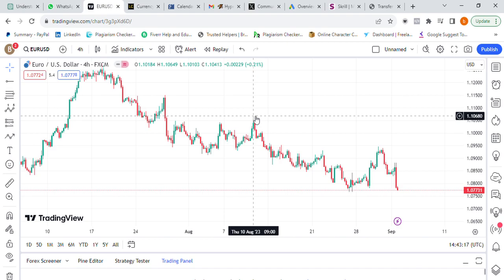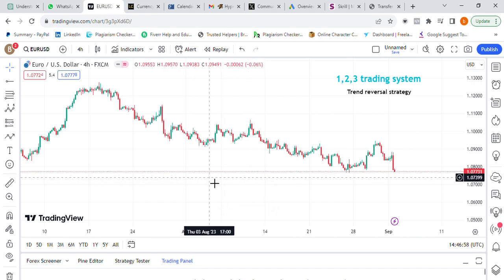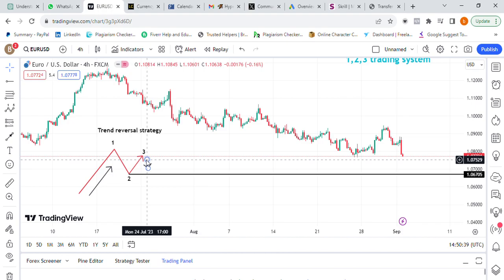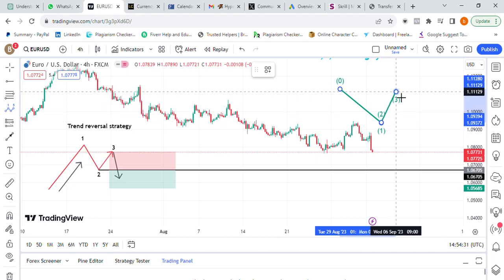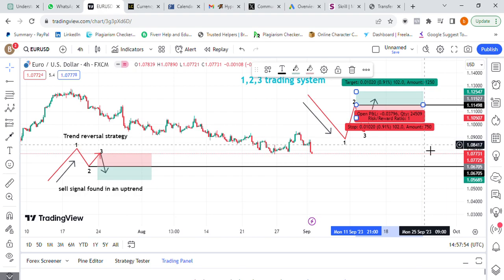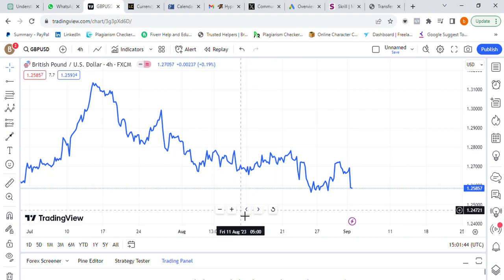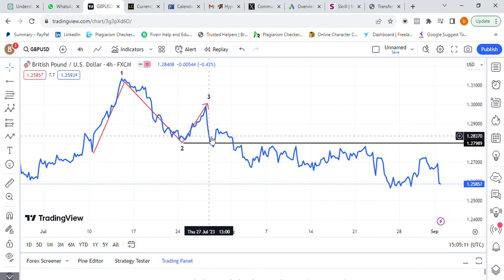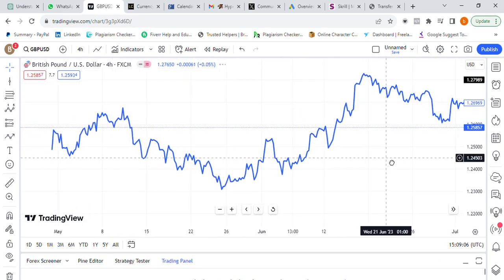A simple 123 trading strategy ( Ultimate strategy)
Welcome to our ultimate guide on Forex trading strategies in 2024! In this comprehensive video, we will explore everything you need to know to choose this simple 123 trading strategy for your trading needs. Whether you're a beginner or an experienced trader, we'll cover key factors such as entry conditions, entry timeframes, and more.